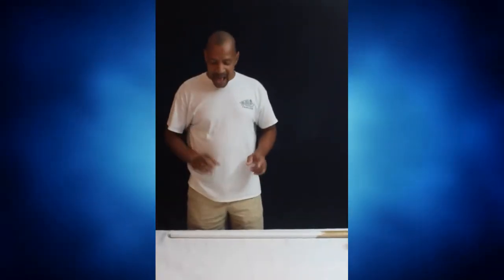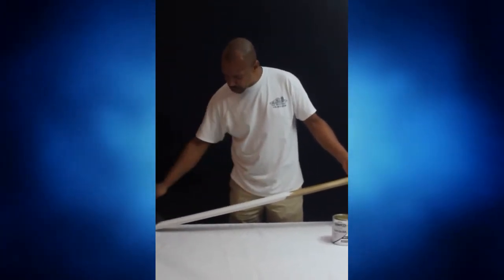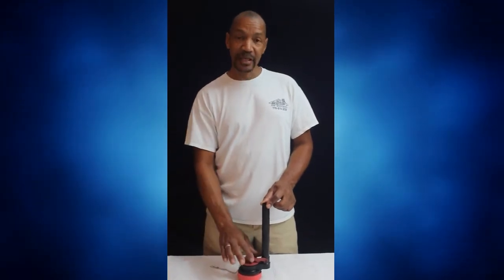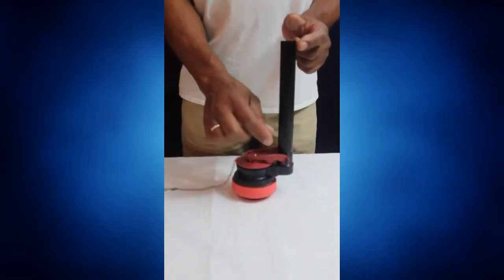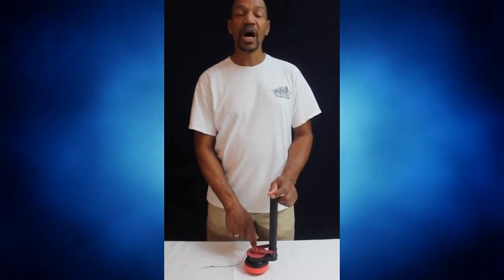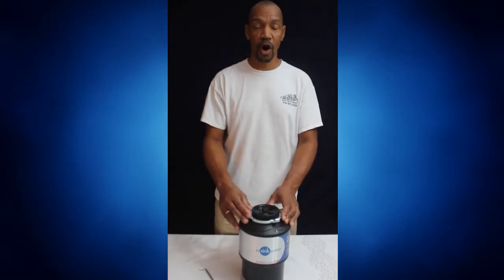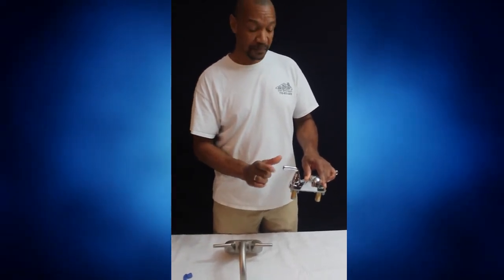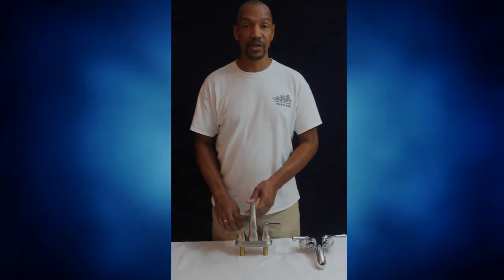Most ask repair questions for home owners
Home repairs that are asked most by client which you can do yourself.